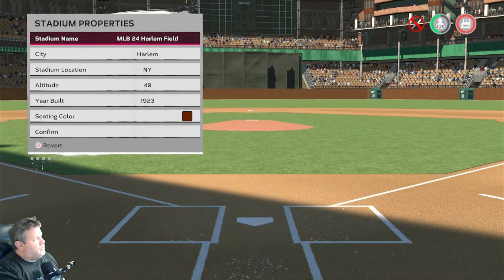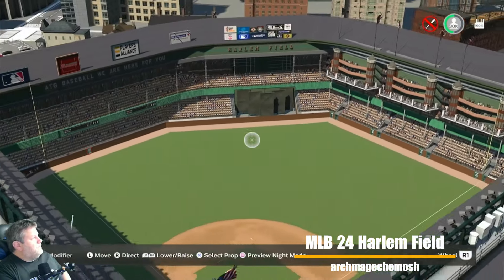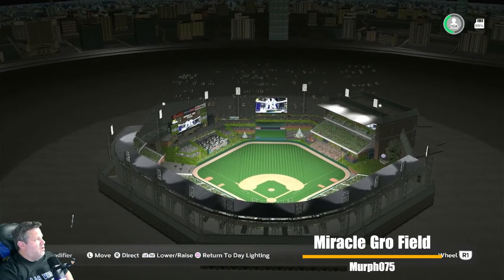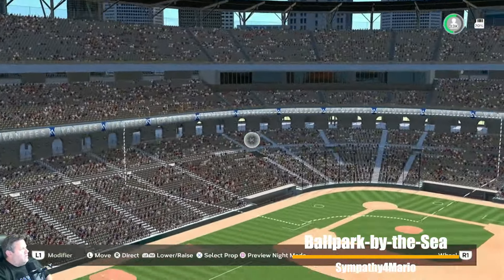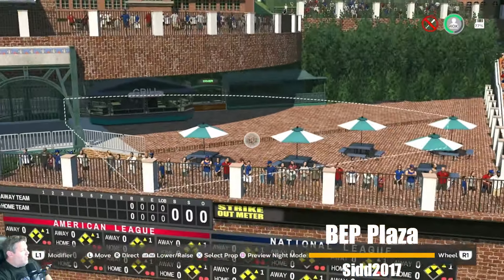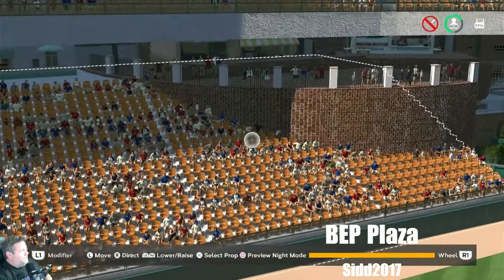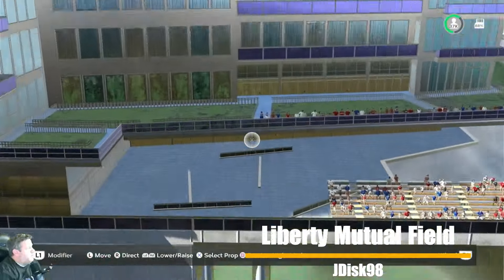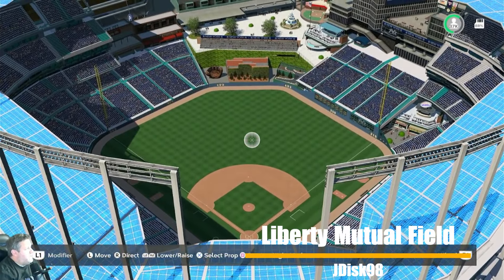Rolling on with 16 more Stadiums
We are rolling right along with 16 more stadiums to check out from the Stadium Creator Vault. Plenty of AMAZING stadiums at your disposal.